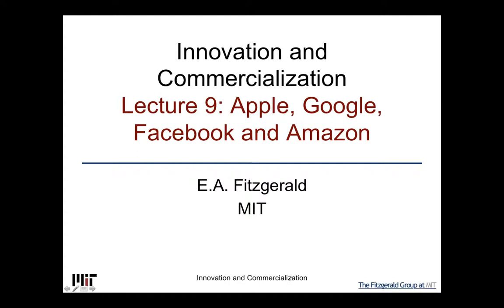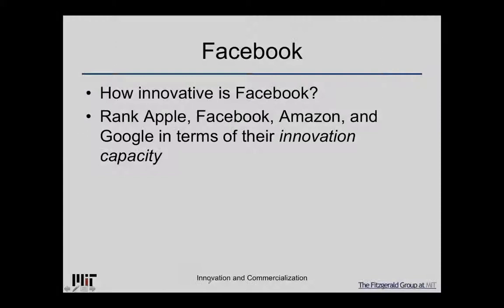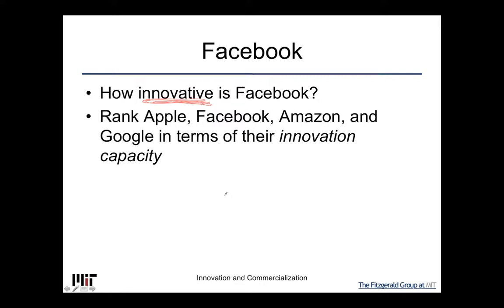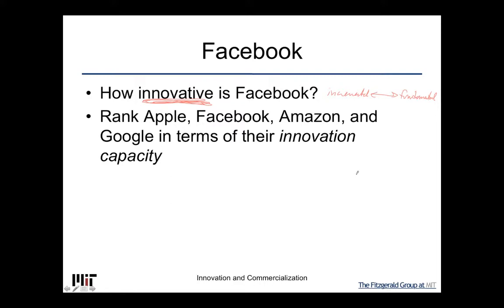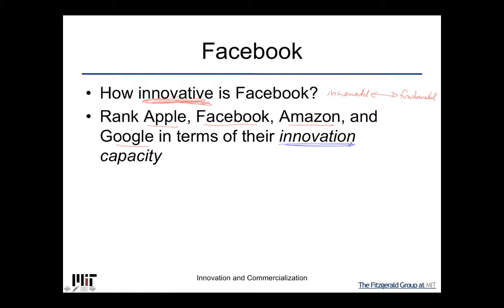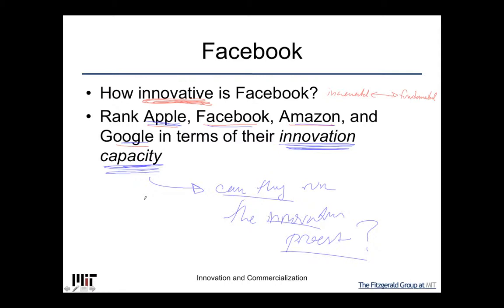Innovation and Commercialization Lecture 9.5